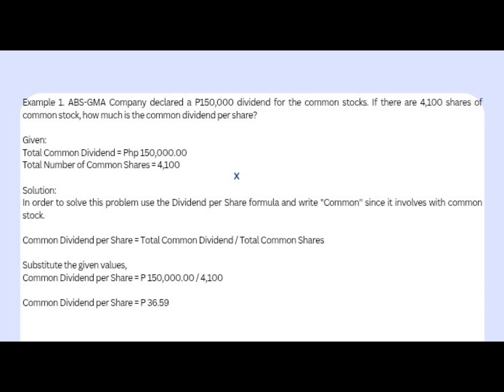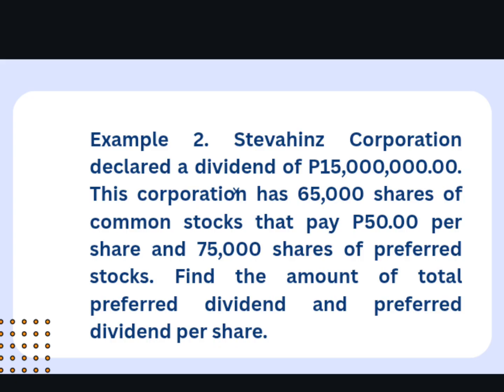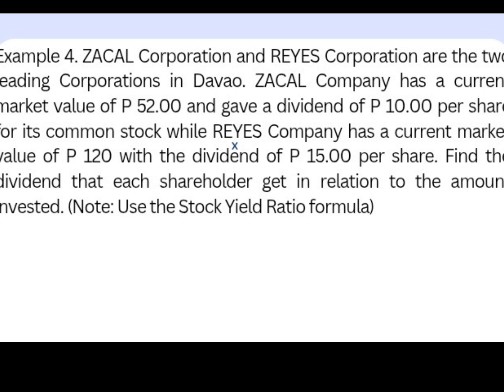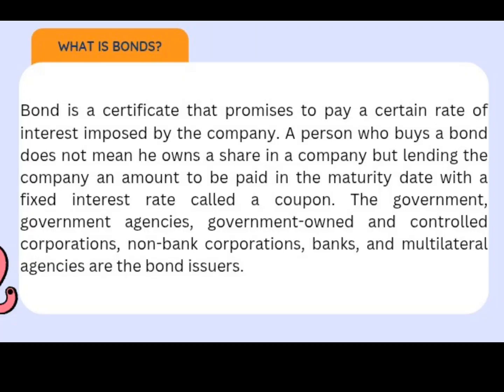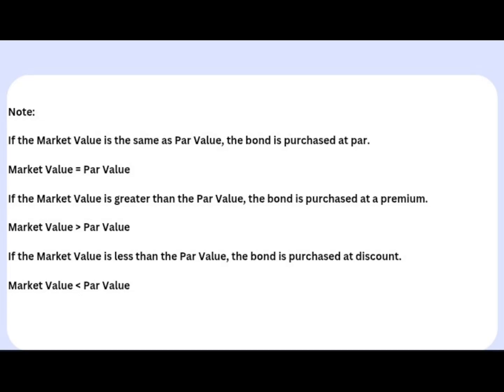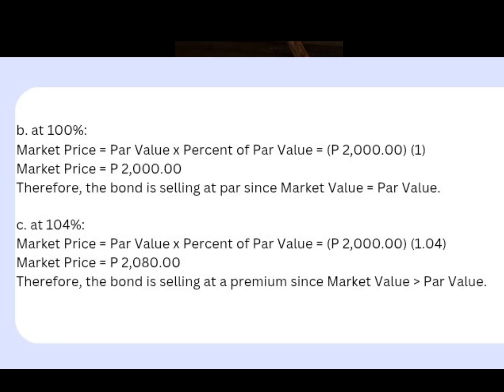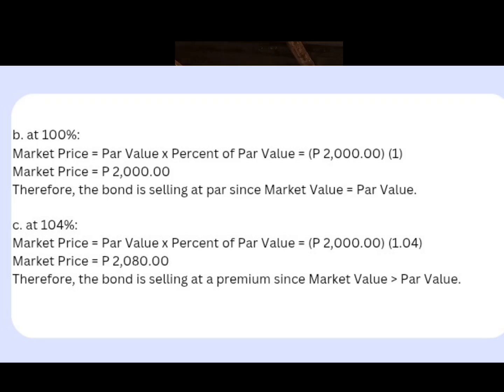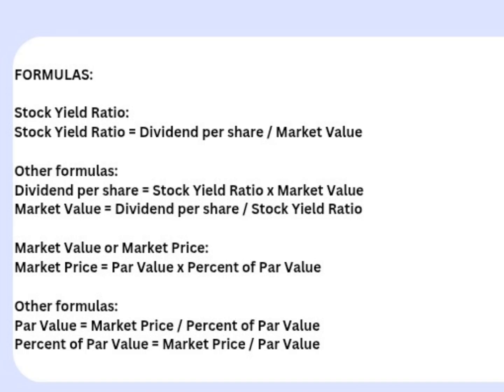credit to the rightful owner for educational purposes only